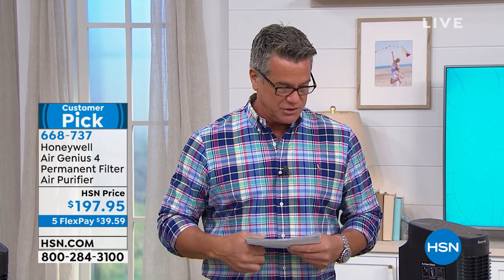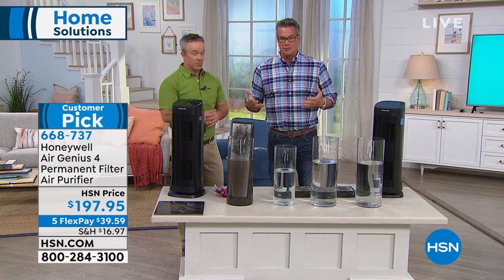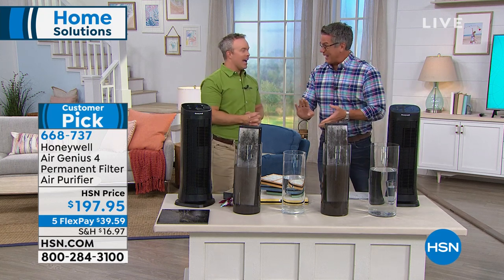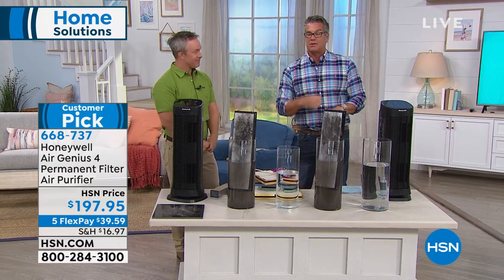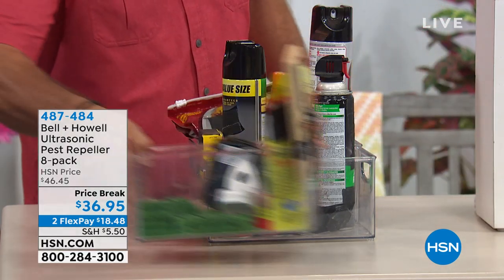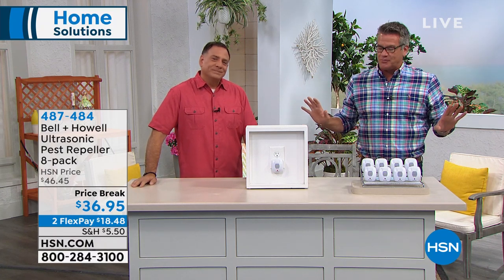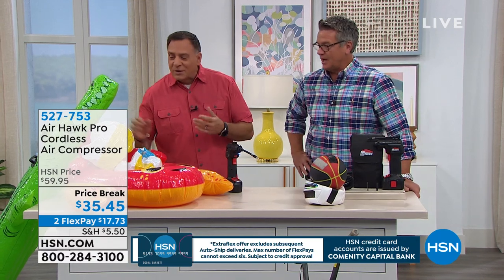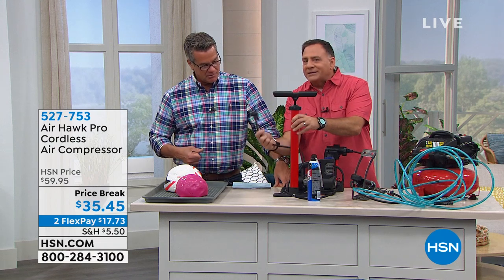HSN | Home Solutions 05.10.2019 - 07 AM